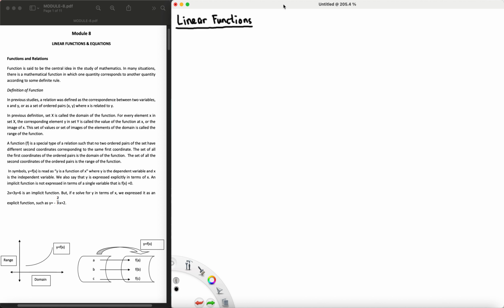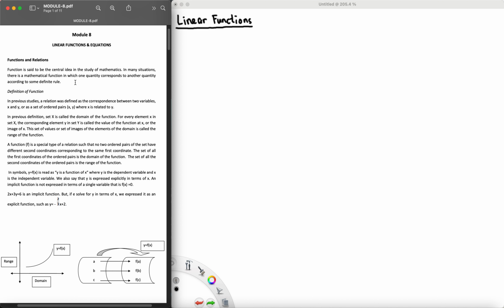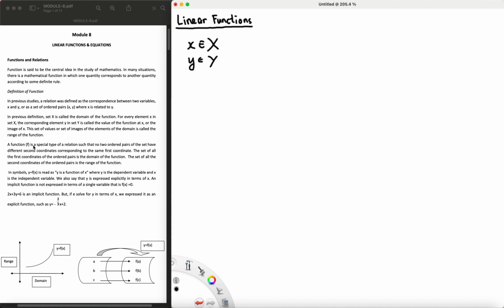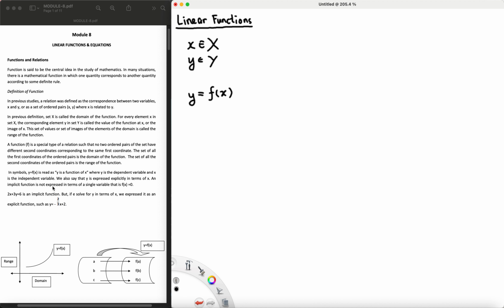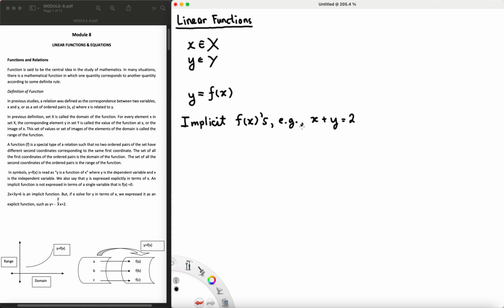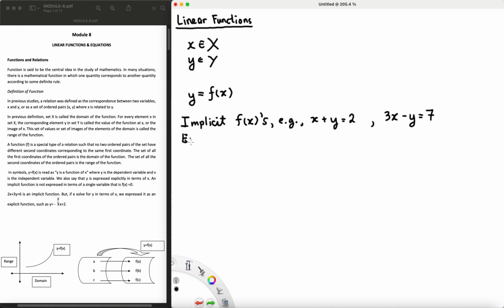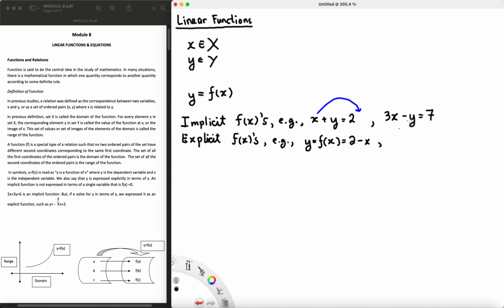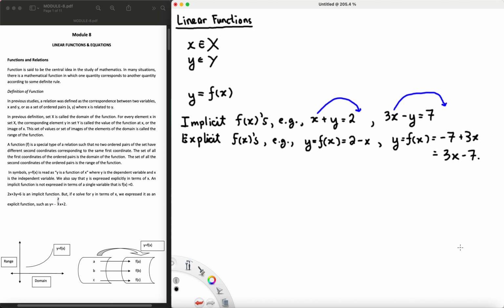College Algebra - Linear Functions - Introduction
This video is part of our College Algebra playlist. This is the introduction for the Module for Linear Functions.

This video is until Implicit and Explicit Functions and examples.